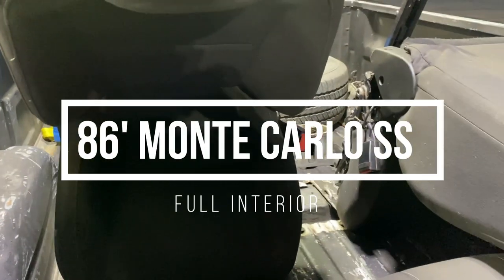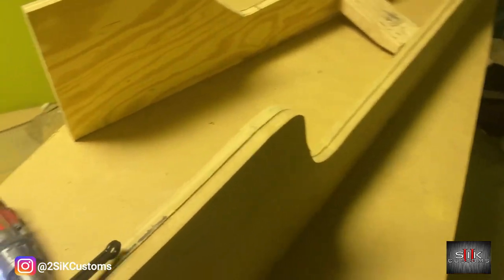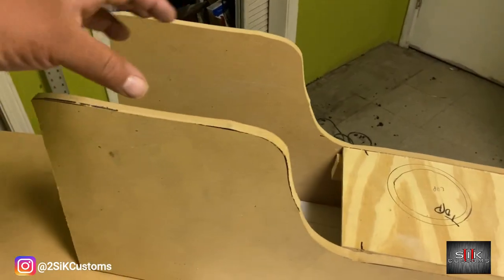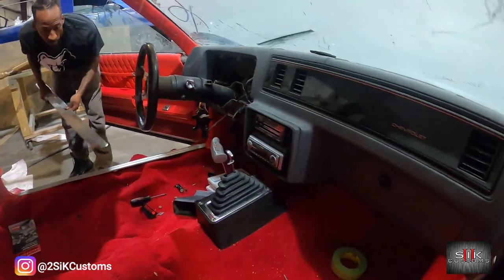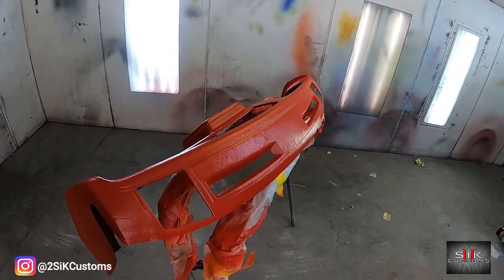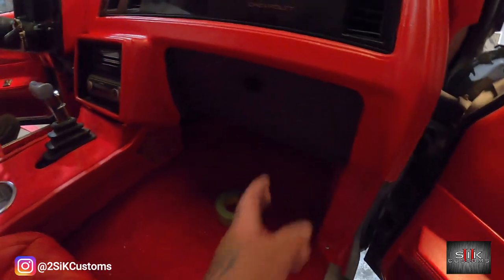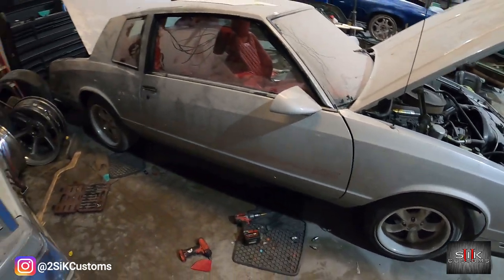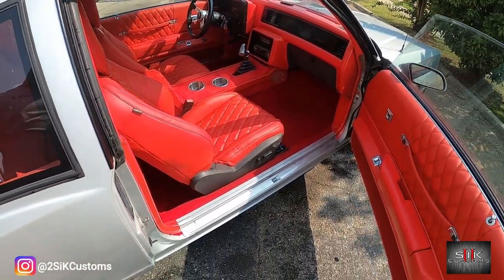80s Monte Carlo SS l Full Interior l All Red Guts!!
monte carlo ss came in for a full interior job. He wanted all red with camaro bucket seats and a custom built console. I think we pulled it off very nicely. Stayed Tuned.. more vids coming soon!